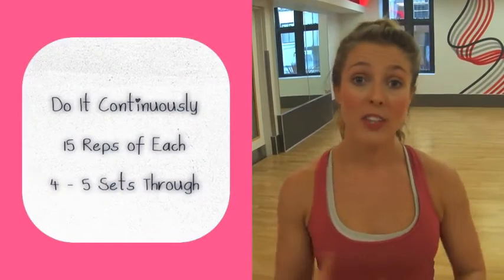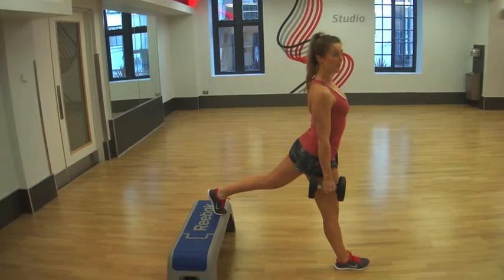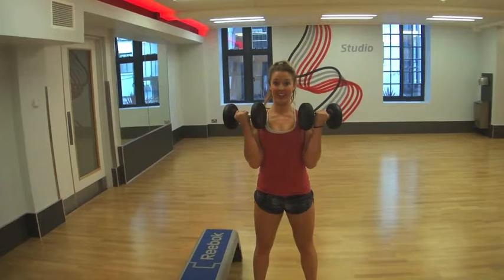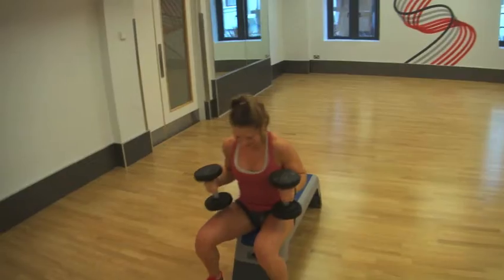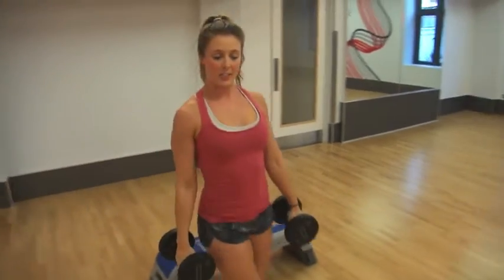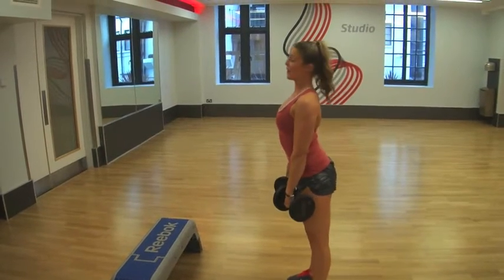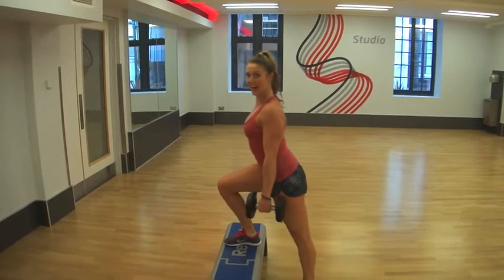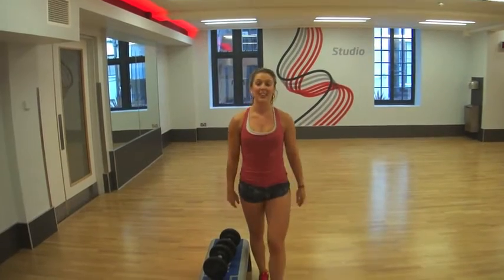All Over Body Dumbbell Workout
SAVE THIS PIC, TAKE TO THE GYM, HAVE A SWEATY WORKOUT =

I HOPE YOU'V ENJOY THIS ALL OVER BODY SWEATY WORKOUT!